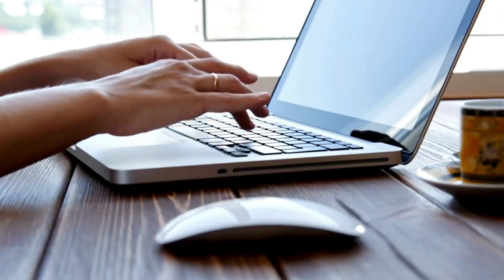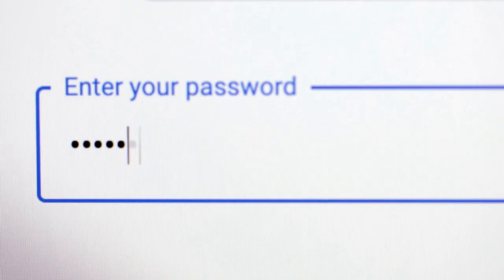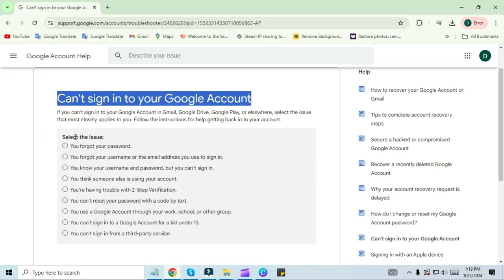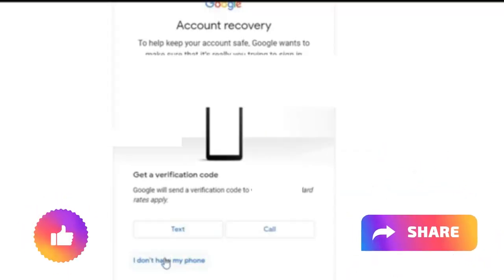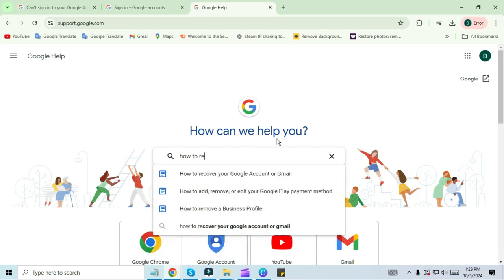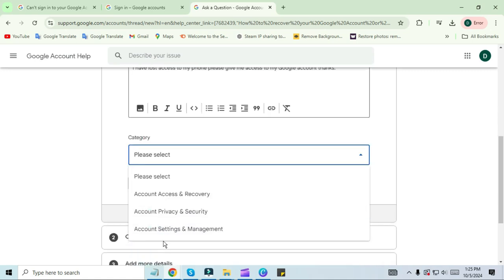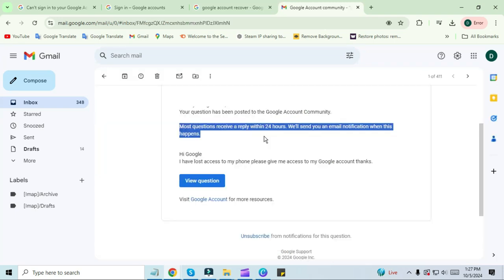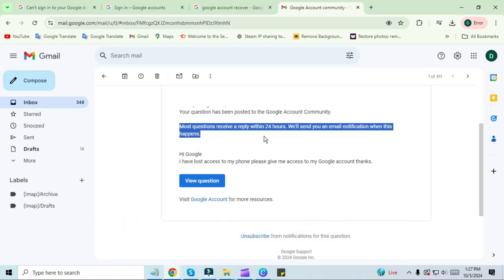How to Recover Gmail Account without any Verification Code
🚨 OneDrive Not Working? Fix Reparse Point Tag Error in Windows (2025 Guide)

In this video, I’ll walk you through how to fix the dreaded Reparse Point Tag Error that can cause OneDrive to stop syncing or not work properly on Windows. If you’ve been facing issues with OneDrive not opening or getting stuck, this guide will help you resolve the problem quickly and easily. 🖥️💡

🔹 What You’ll Learn:

What the Reparse Point Tag Error is and how it affects OneDrive

Step-by-step solutions to fix the error and get OneDrive back to working order

Additional tips for troubleshooting OneDrive sync issues on Windows

How to prevent this issue from happening in the future

🔥 Why You Should Watch:
This fix is for Windows 10 and 11 users dealing with syncing errors, file upload issues, or missing folders on OneDrive. No need to reset or reinstall OneDrive — just follow these steps for a quick solution.